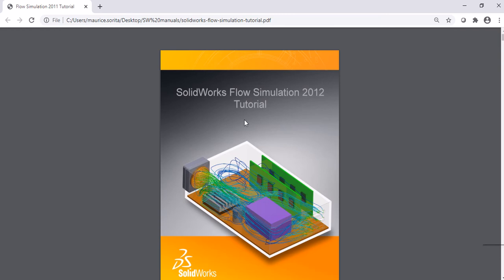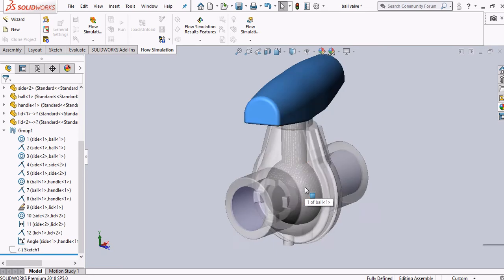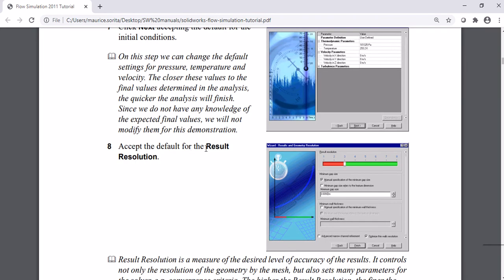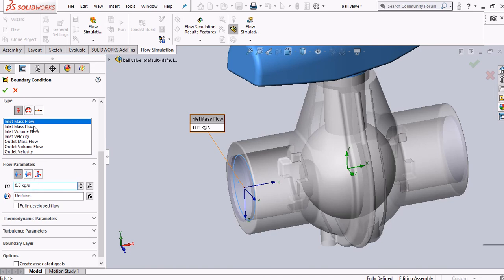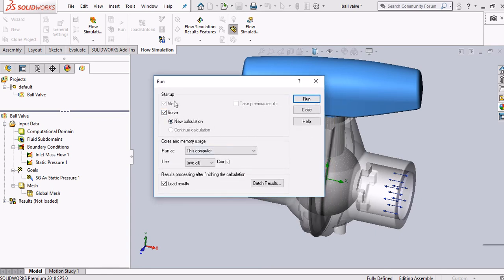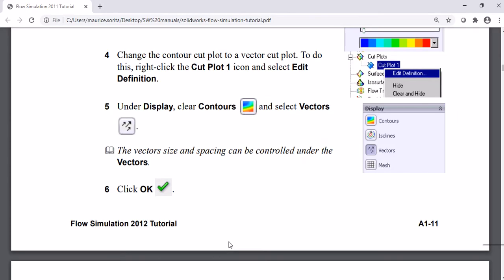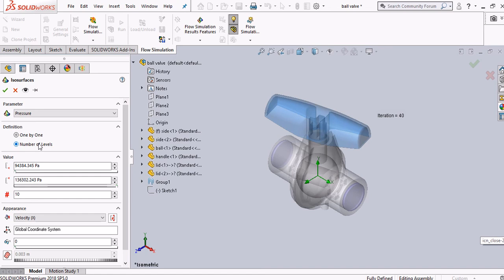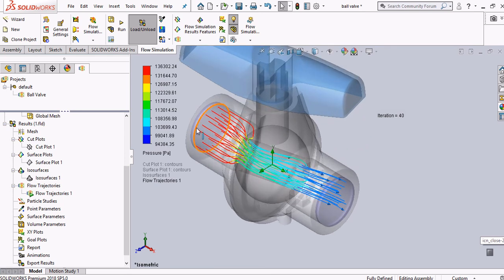Solidworks CFD Simulation 101: Topic 1; Introduction to CFD Simulation;Ball Valve; Internal Analysis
In this lecture video, we will discuss how to start the set up using CFD Simulation on Solidworks using Internal Analysis.

Note:
Pardon me for the noise in the background, I will improve on my next videos with lesser noise.